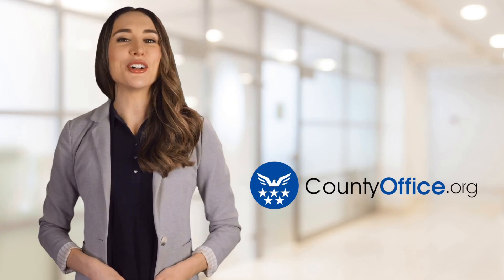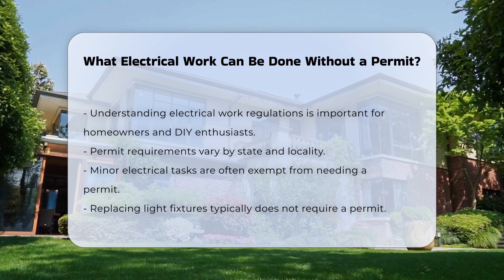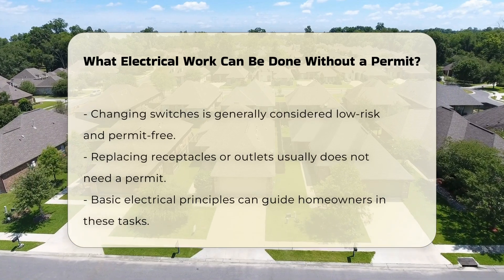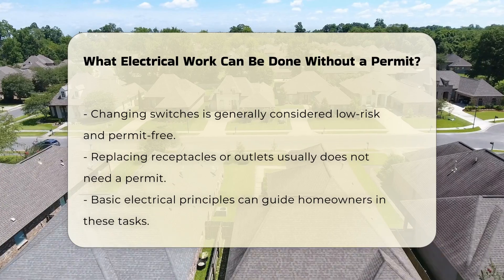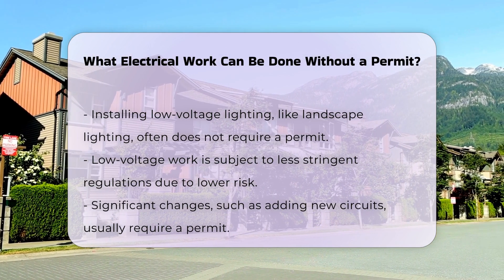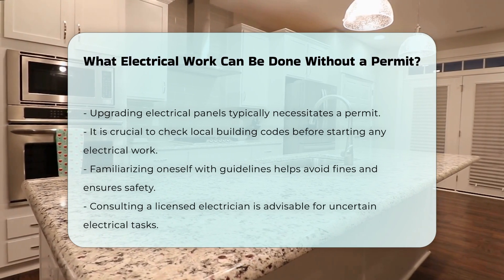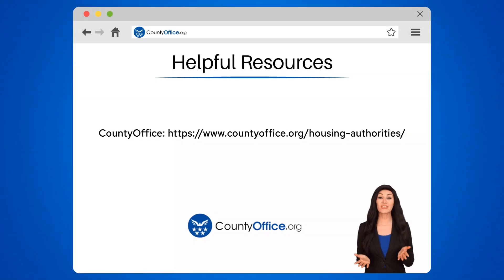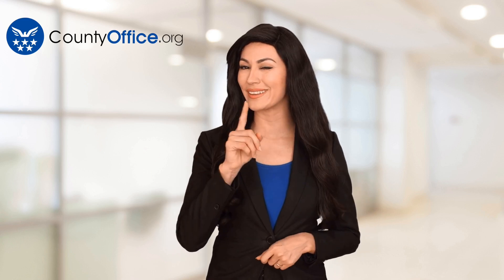What Electrical Work Can Be Done Without a Permit? - CountyOffice.org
What Electrical Work Can Be Done Without a Permit? In this insightful video, we delve into the topic of what electrical work can be undertaken without a permit, a crucial aspect for homeowners and DIY enthusiasts. Understanding the regulations governing electrical tasks without permits is essential, as they vary depending on your state and local jurisdiction. Generally, minor electrical jobs are often exempt from permitting requirements, such as replacing light fixtures or switches, which are considered low-risk and straightforward tasks. Additionally, tasks like changing receptacles or outlets and installing low-voltage lighting like landscape lighting may not require a permit due to their lower risk.

However, more significant electrical changes, such as adding new circuits or upgrading electrical panels, typically necessitate a permit. To ensure compliance and safety, it's vital to familiarize yourself with local building codes and regulations before embarking on any electrical work. Consulting with a licensed electrician when unsure about any electrical task is always recommended to guarantee safety and adherence to regulations.

Don't miss out on these valuable insights into electrical work and permitting requirements.